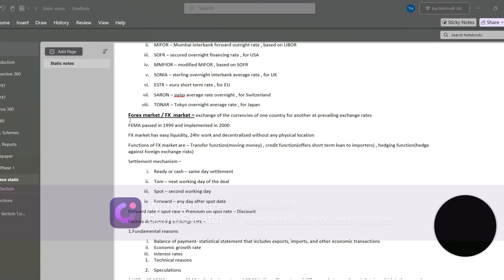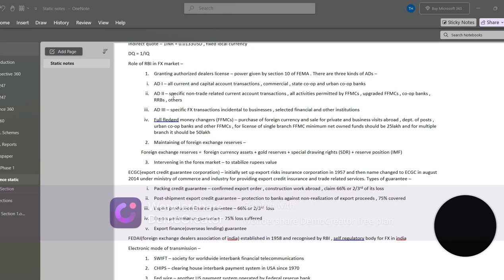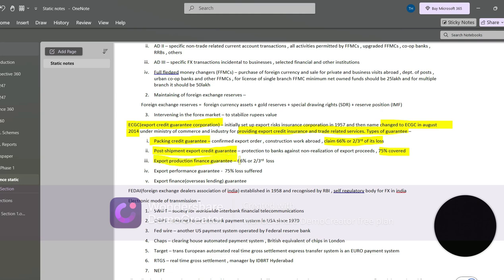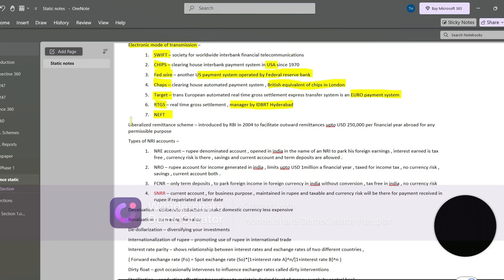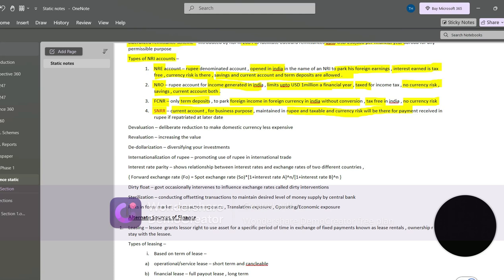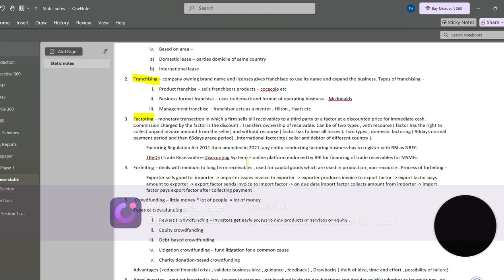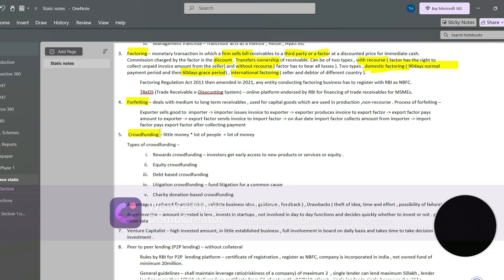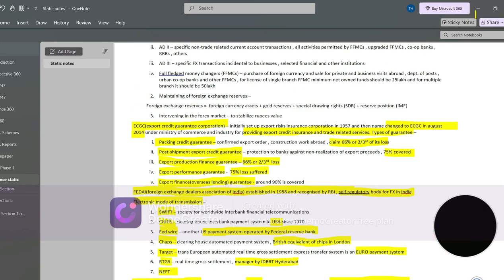Forex Market and Alternate Sources of Finances